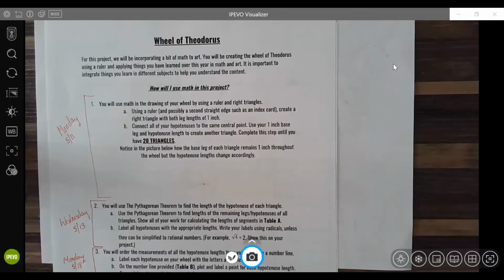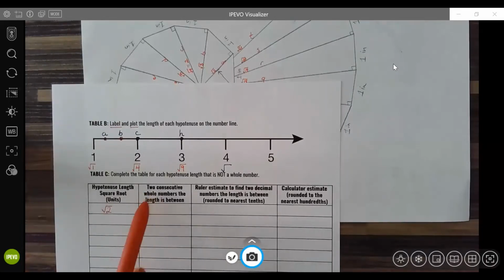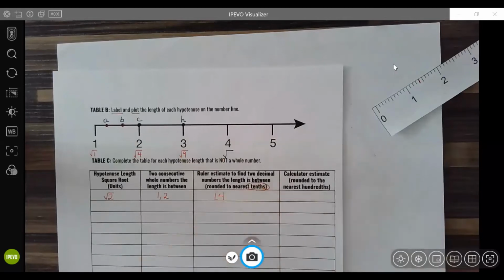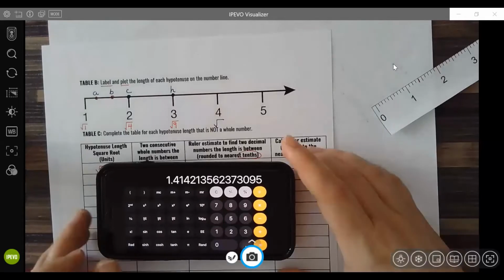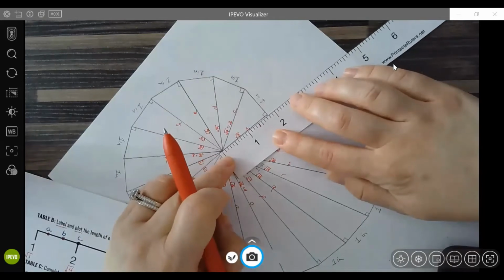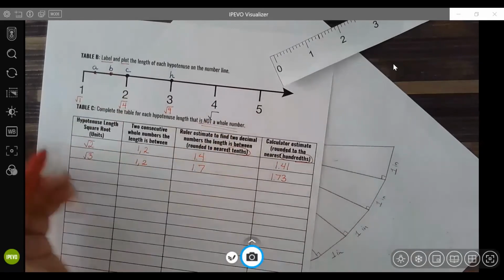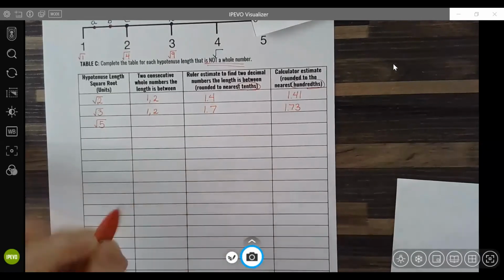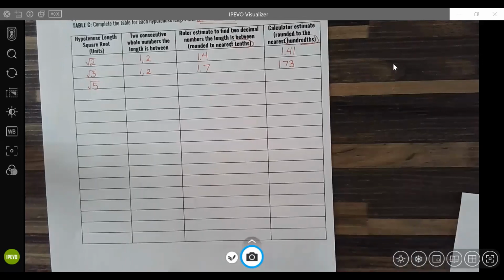Wheel of Theodorus Project - Completing Table C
This video shows the steps for completing Table C for the irrational hypotenuse lengths from your WoT drawing.